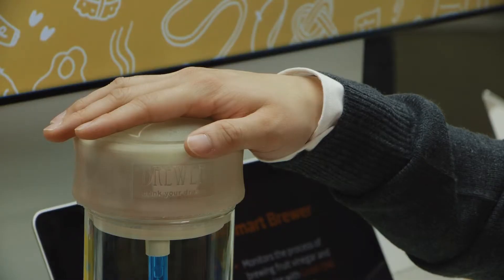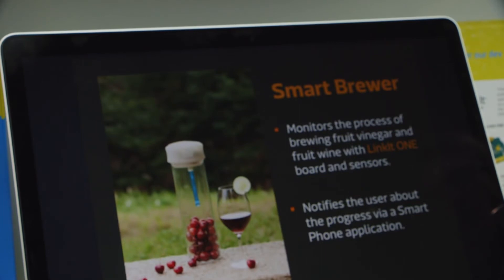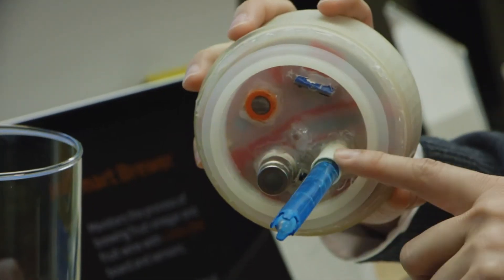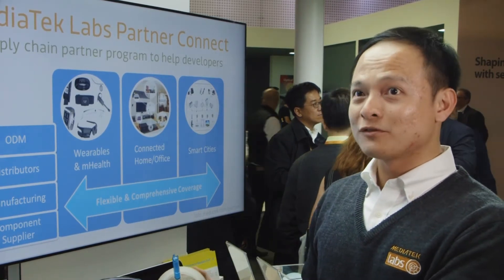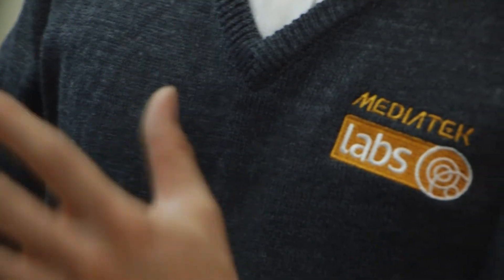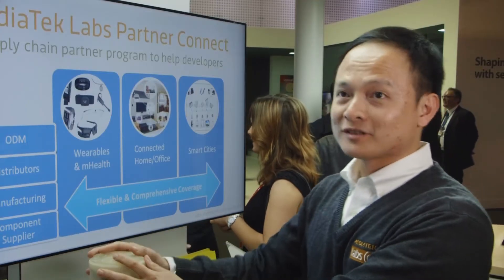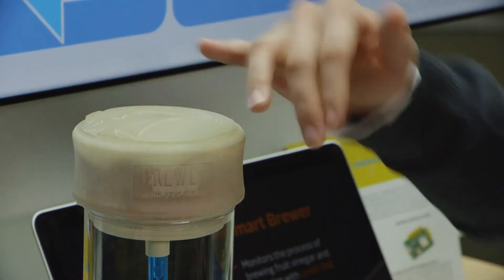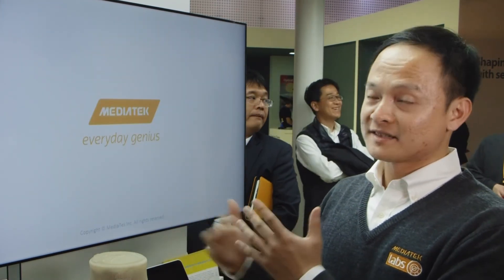MediaTek LinkIt One Development Platform - Smart Brewer Demo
MediaTek Labs developer program manager Pablo Sun introduces us to Smart Brewer, a prototype based on MediaTek LinkIt™ ONE development platform. To find out more
Smart Brewer uses a range of sensors — such as a barometer and alcohol sensor — along with a smartphone app to help users brew fruit vinegar and wine.
It makes extensive use of the LinkIt ONE development board’s features such as Bluetooth 2.1 for the smartphone connectivity and Wi-Fi to upload data to MediaTek Cloud Sandbox.
This prototyped was created by students at National Jiao-Tung University, Hsinchu City, Taiwan. The Smart brewer demo was presented on the MediaTek MWC 2015 booth.
Get the tools you need to build your own Wearables and IoT devices, register now